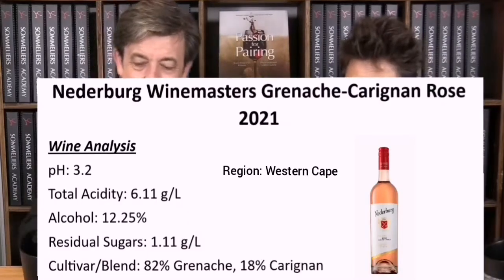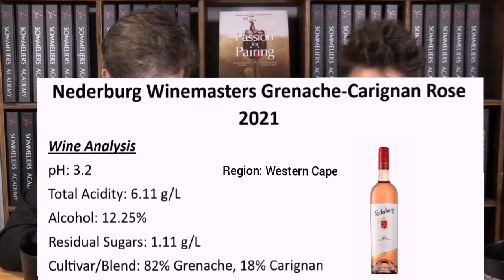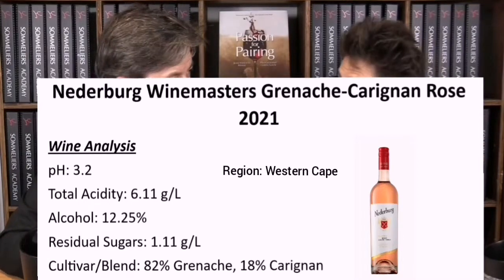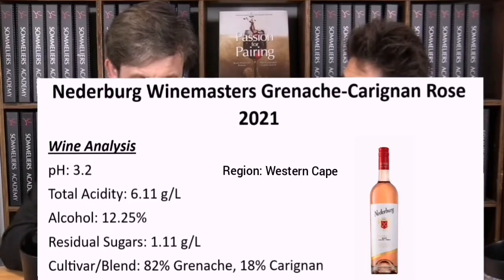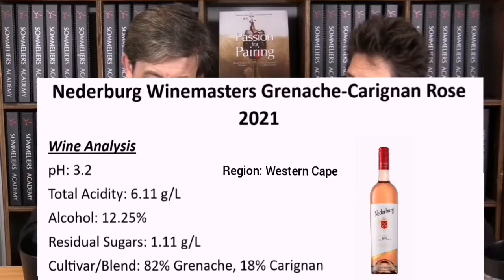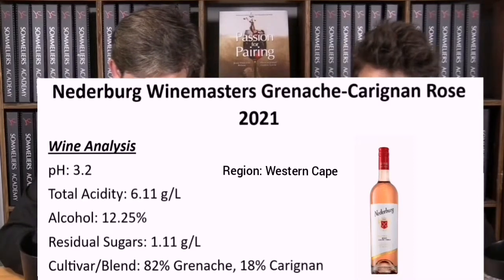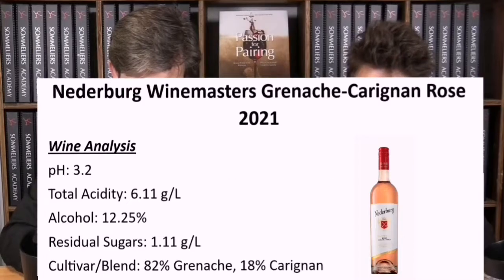Nederburg Winemasters Grenache Carignan Rosé 2021